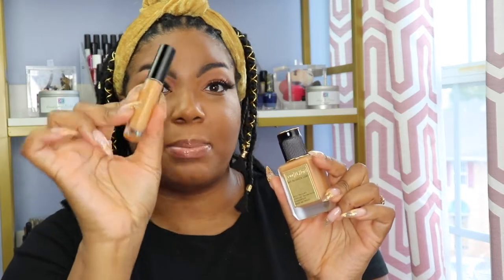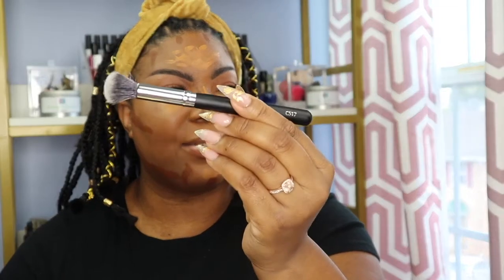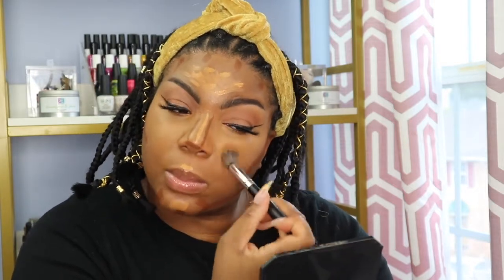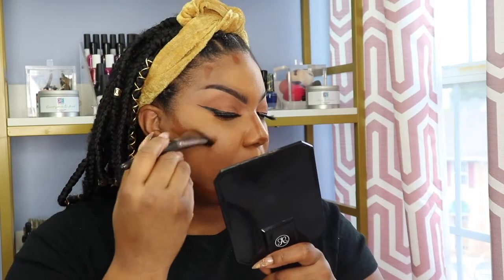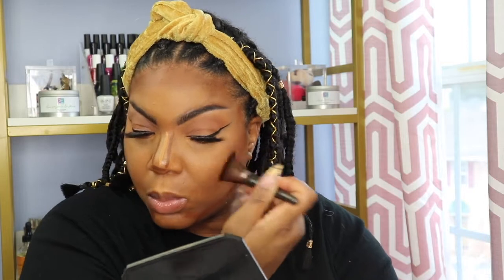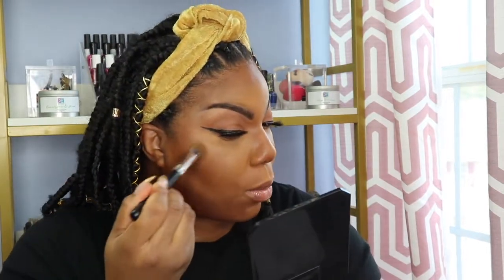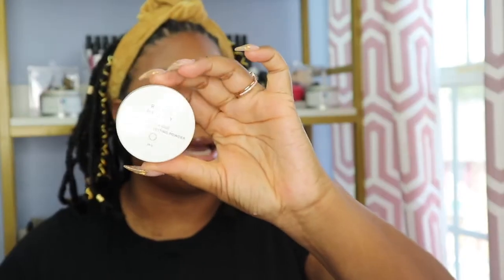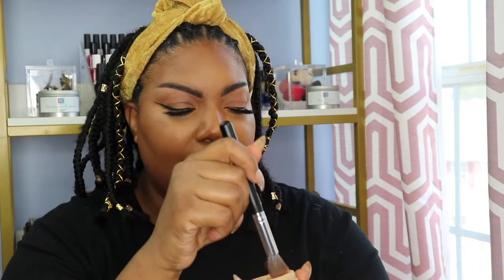BeginnerFriendly Highlight & Contour Tutorial! (DETAILED)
Hey Loves! We're continuing with my IGTV series! Today, we're talking all about highlighting and contouring to make sure your face stays SNATCHED! This is a detailed video to help all my beginners! Enjoy!

0:00 Intro
0:29 Highlighting
1:27 How to Highlight
2:31 Contouring
2:45 How to Contour
3:42 How to get a Flawless Highlight and Contour Blend
6:04 Setting Powder
7:09 Wrap Up

Thanks for visiting The GlamRoom! I’m so happy you’re here!

Are you a part of the GlamFam? We hit 1k but let's keep it going!

FOUNDATION SHADES
o NARS Caracas
o Fenty Beauty 390
o Mented Cosmetics T30 & T40
o Pat McGrath Medium Deep 22

FAQ’s
Name: Duana (Pronounced like Duane with an A)
Age: 34
Height: 6’2
Origin: NYC
Current Location: Nashville, TN
Ethnicity: Caribbean American

Hey y'all, it’s Duana aka Glamazon1026! I specialize in beauty content, mainly makeup and hair, but I also dabble in lifestyle, travel, and German Shepherd Dog content. My main goal of this channel is to make beauty accessible to women, especially Black women, who thought it was out of their reach. I love breaking down the steps to create glamorous looks that anyone can replicate! Thank you for sharing this journey with me!